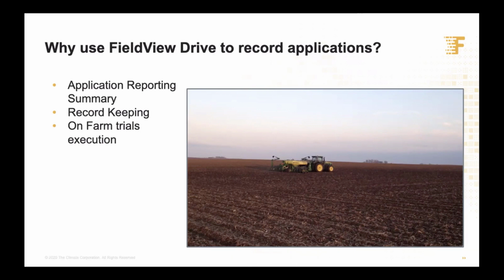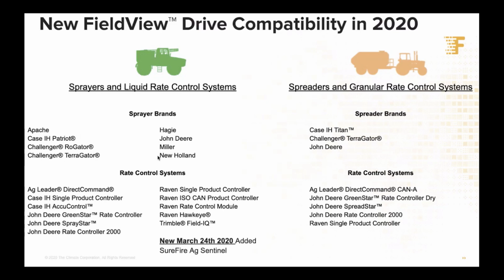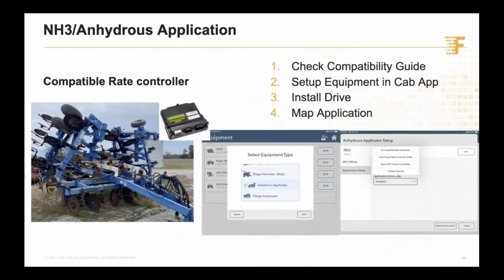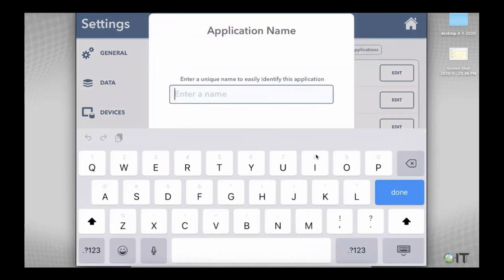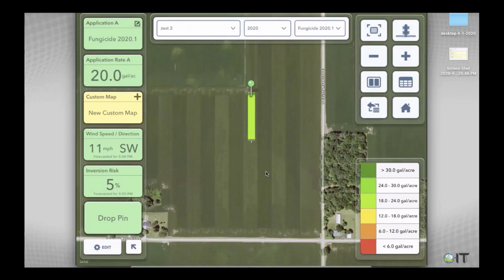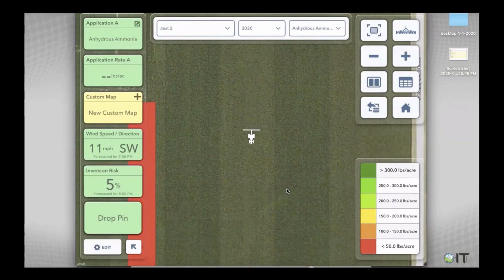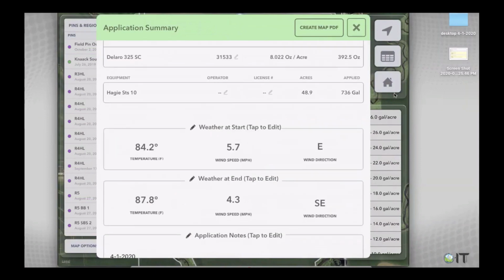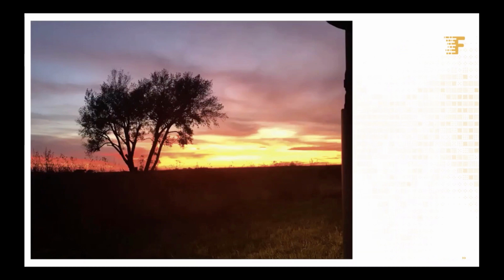FieldView Sprayer Setup Webinar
This is a recording of the FieldView Sprayer/Application Setup Webinar that was presented in April 2020 to assist farmers and dealers in setting up applications and collecting the data using FieldView Drive.

Index:
Welcome & announcements 0:20
Why use FieldView Drive to record applications? 3:38
What applications can FieldView Drive capture? 6:31
Multiple application data collection options 8:52
FieldView Drive application compatibility 11:19
Sample application setups 13:24
Anhydrous application setup 17:52
Managing application coverage maps 20:40
Setting up applications in FieldView Cab app 22:27
Application map layers, product mix map, application rate field report 26:09
Edit Metrics Pane 28:40
Application Summary & PDF Report 29:43
FieldView Cap app Analysis tools 31:40
Tracking applications with Custom Maps 32:14
Questions 34:27
Restricted Use Reporting/Documentation 45:45
Wrap up 47:28